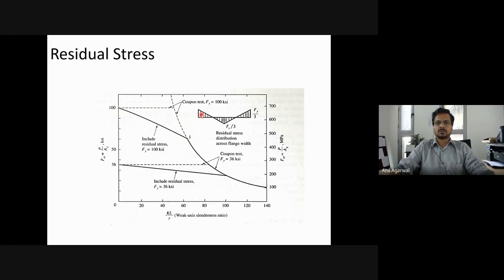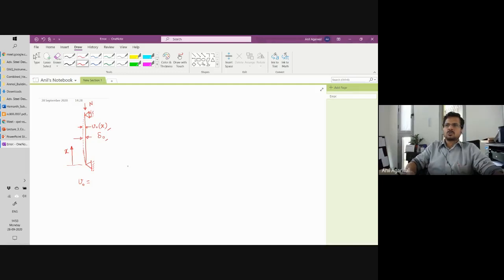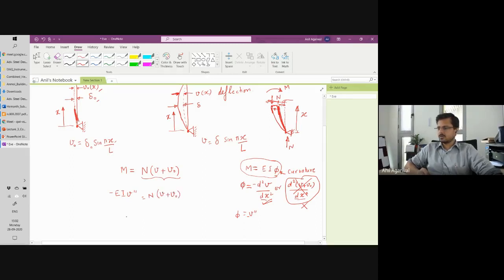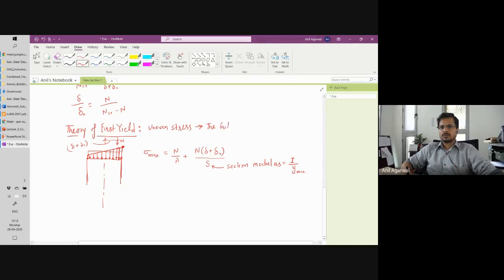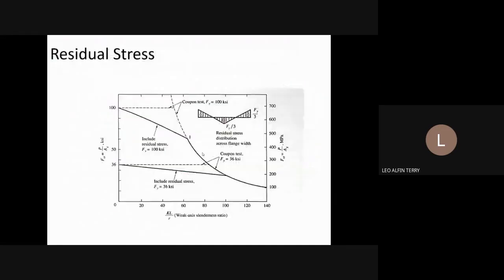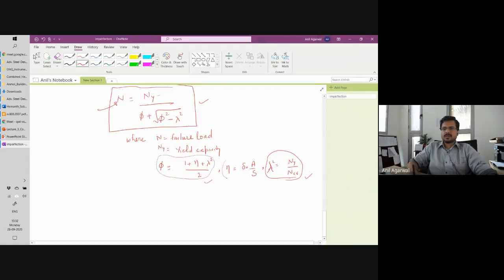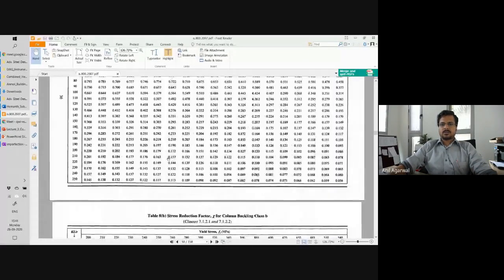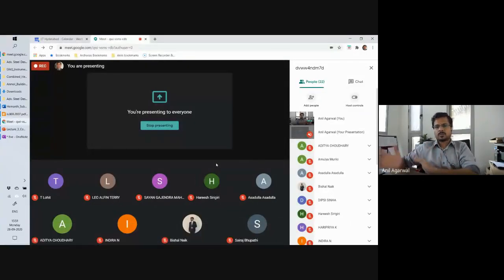Adv. Steel Design (Lecture 8)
Design of columns with initial geometric imperfection; The theory of first yield.